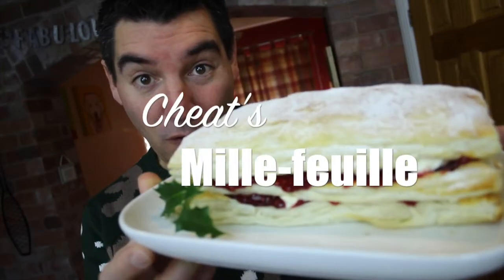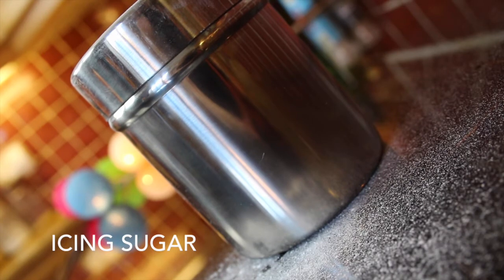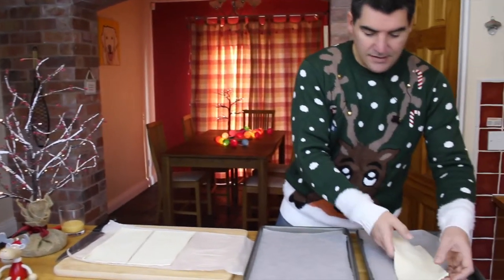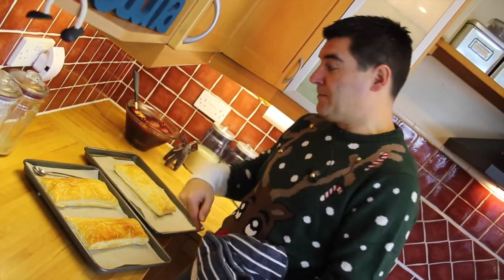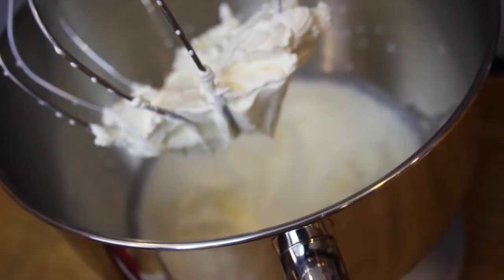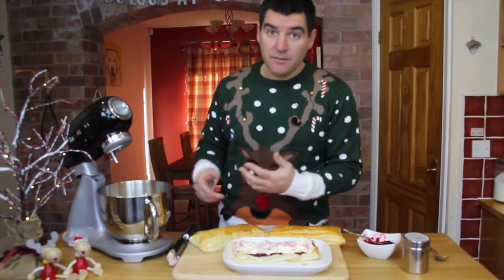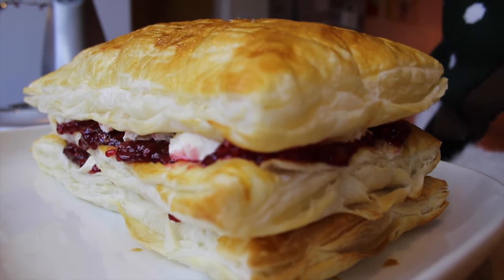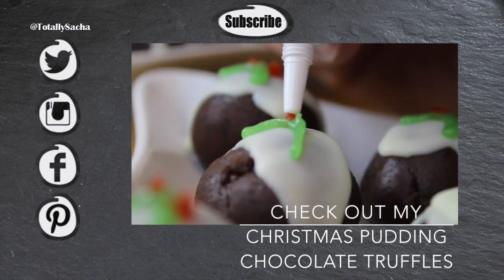Cheat's Mille-feuille: An emergency dessert hack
Mille-feuille is French for a 'thousand leaves' - a nod to the many layers of this dessert, and specifically the thin layers within the pastry layers. Using ready-made ingredients this is ready from fridge to table in 15 mins.

Sacha